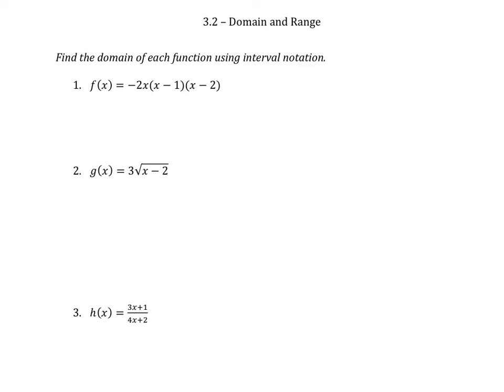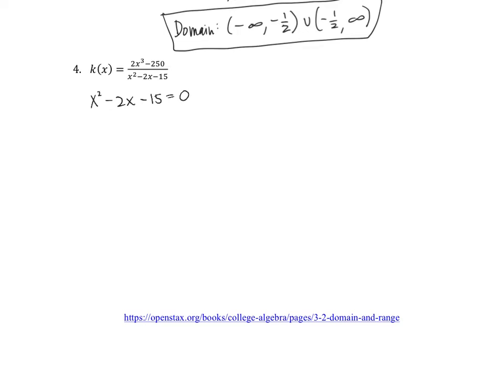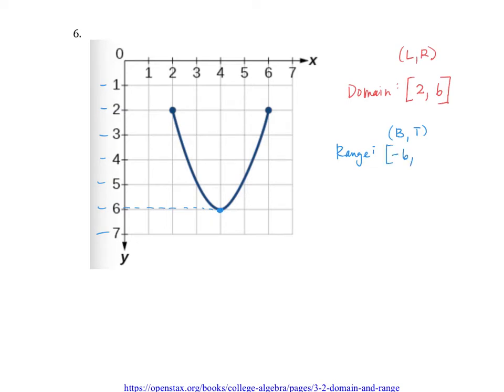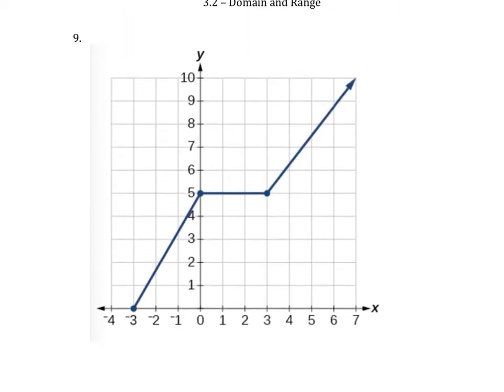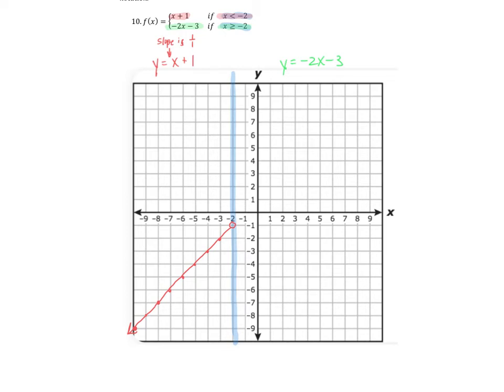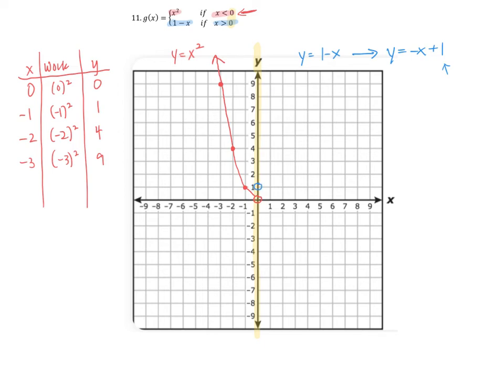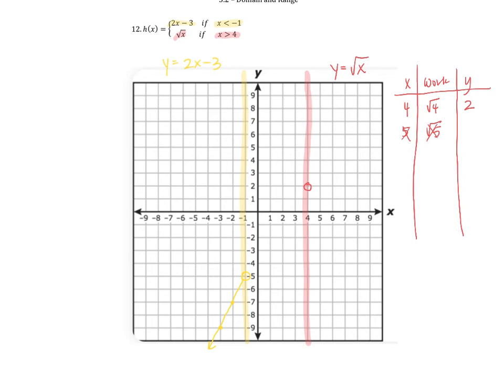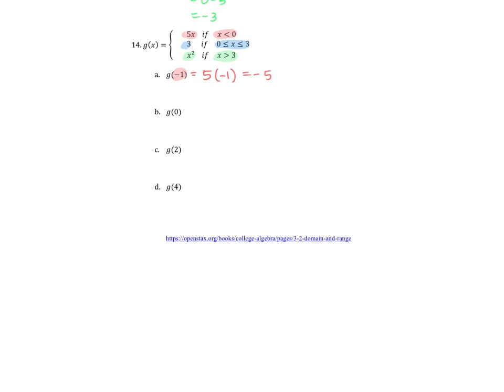3.2 - Domain and Range-1